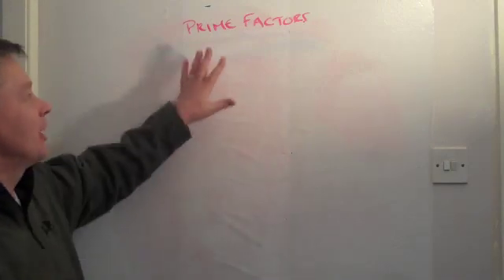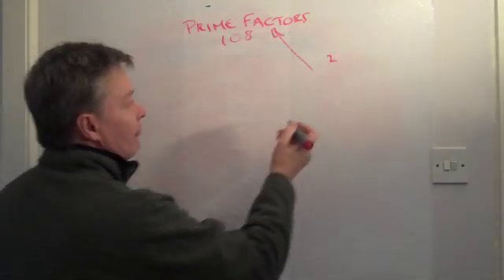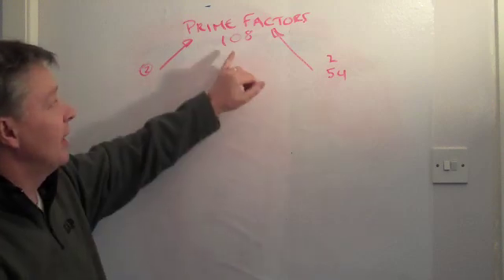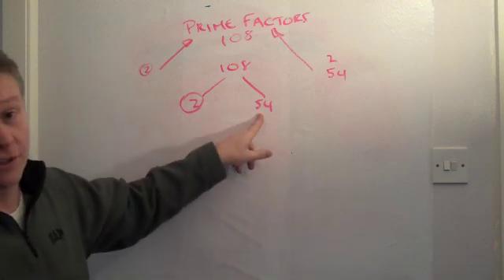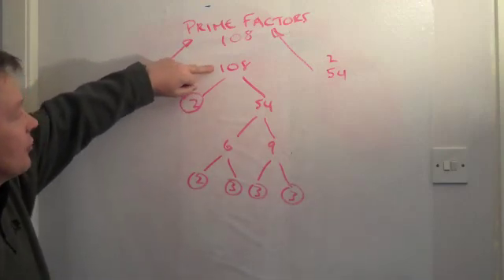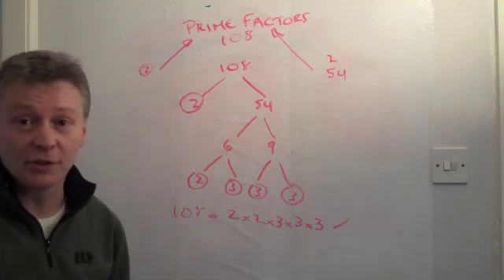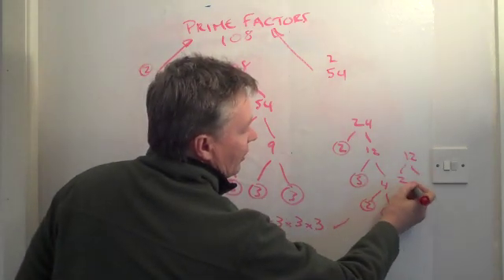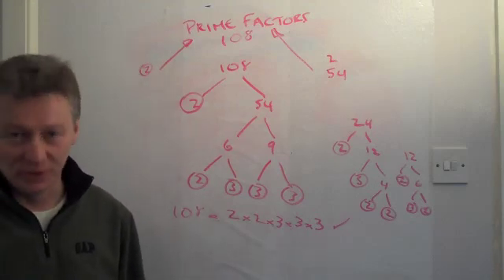How to work out the prime factors of a number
How to work out the prime factors of a number using a factor tree. GCSE level C around 2/3 marks.

I hope this video helps and please leave any comments below - thanks.